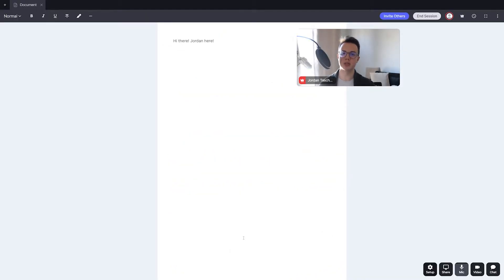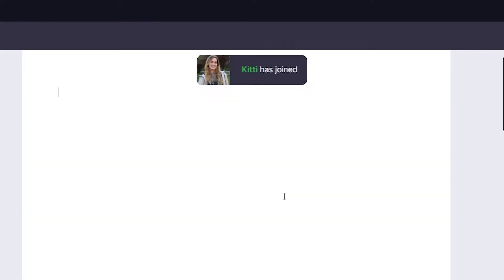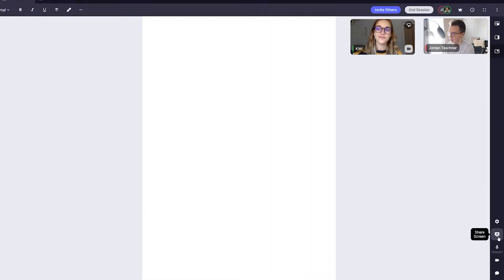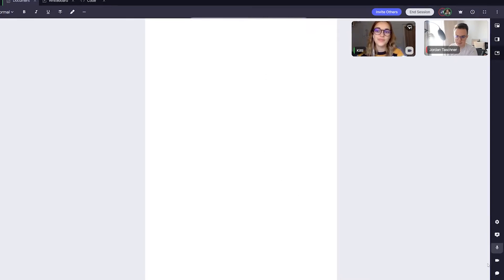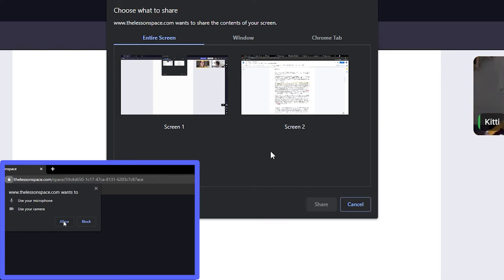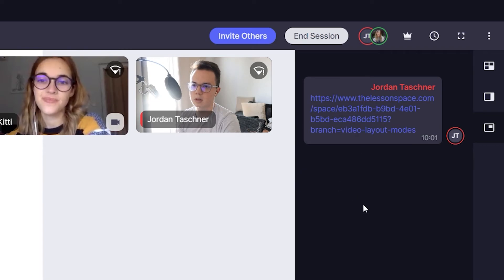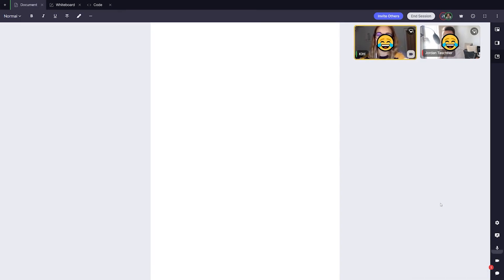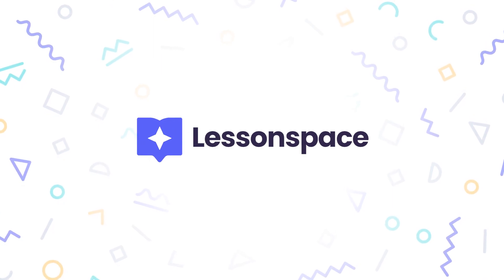2 | The Comms Dock - A/V Features | Lessonspace Tutorial Series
Teach live, one-on-one, or with a group, using the most versatile collaborative space for online lessons. With this video tutorial series, get a step-by-step walkthrough on some of Lessonspaces core features, preparing you for smooth and efficient lessons. Whether you are a teacher, tutor or student, we have you covered!

In this video, I cover the communication dock and some audio and video features.

0:00 Intro
0:33 Student joining
0:47 Comms dock - video and audio setup
1:25 Adding a new video/audio source
1:44 Screen Sharing
2:15 Allow browser permissions to share screen
2:32 Chat
2:49 Attach files in the chat
3:10 Emojis
3:44 Video layout modes